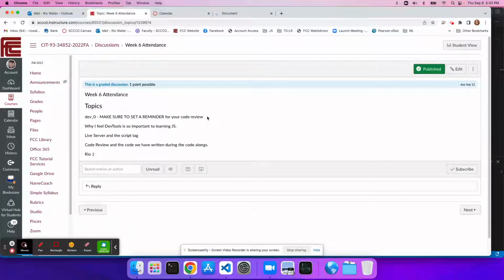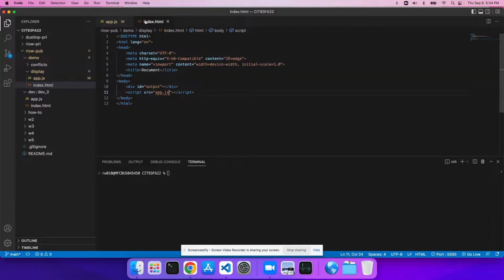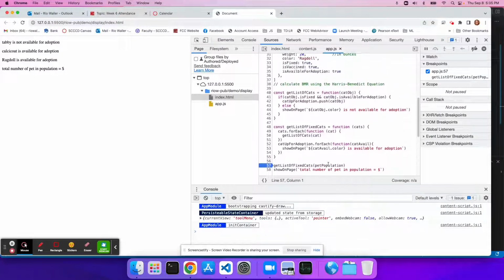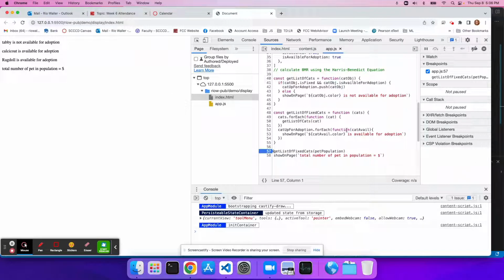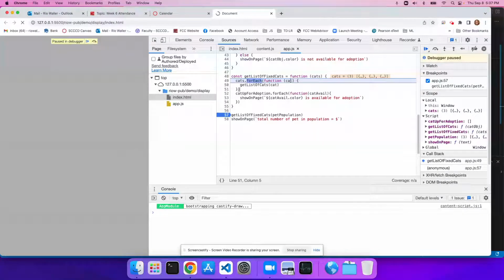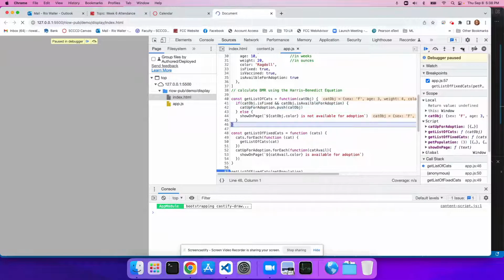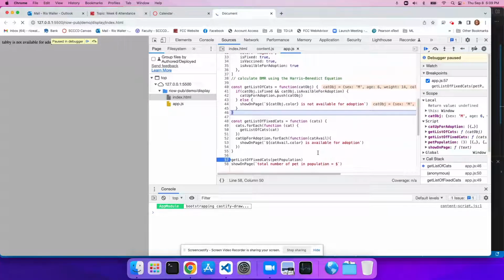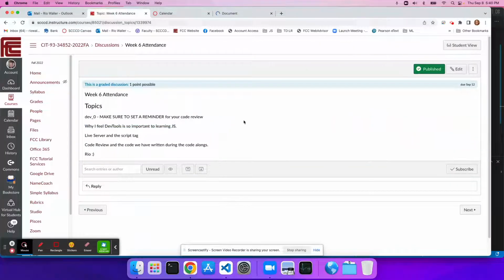CIT93FA22 - Week 6 Attendance